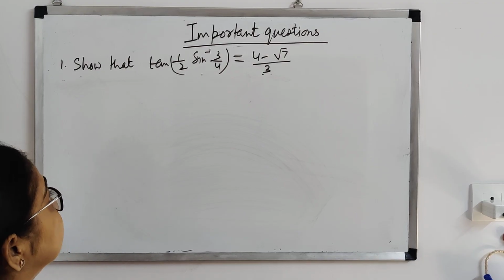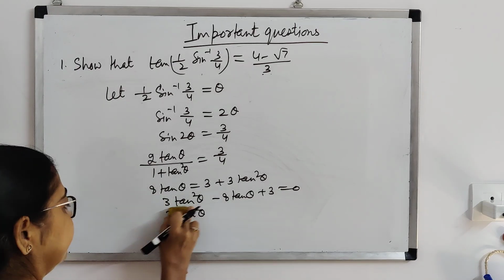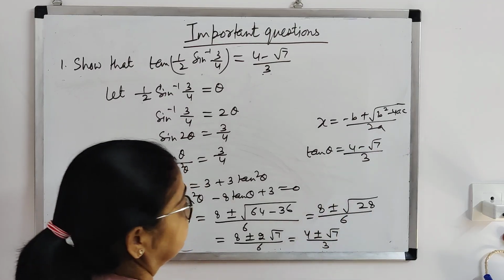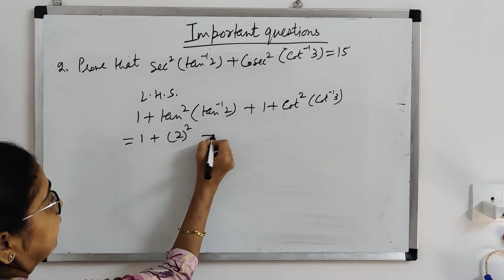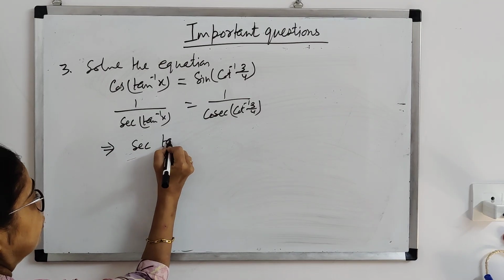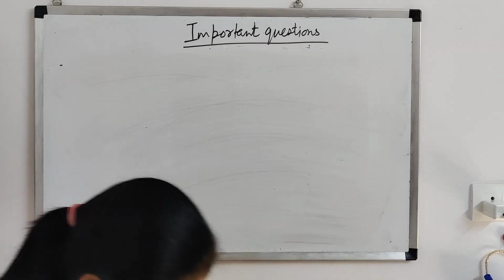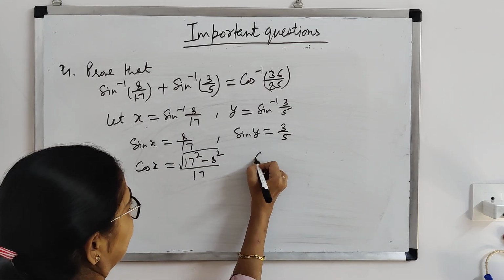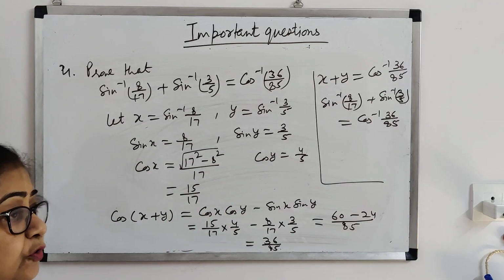Important questions from inverse trigonometry